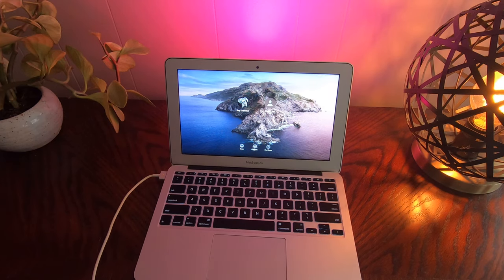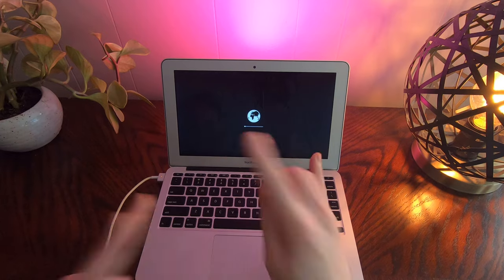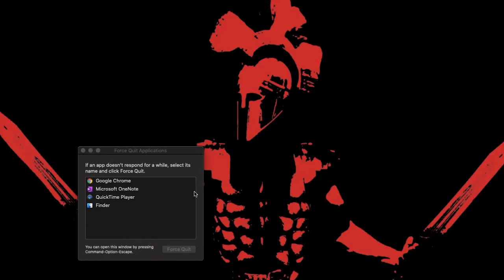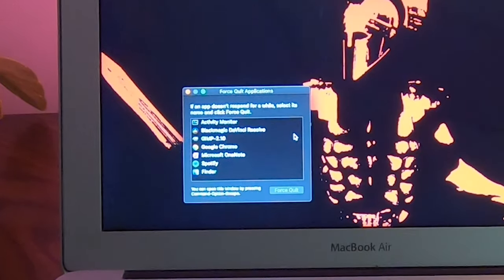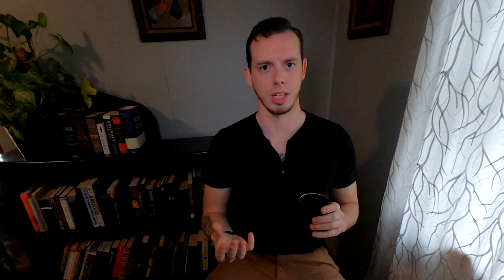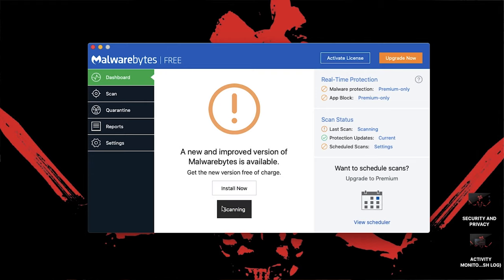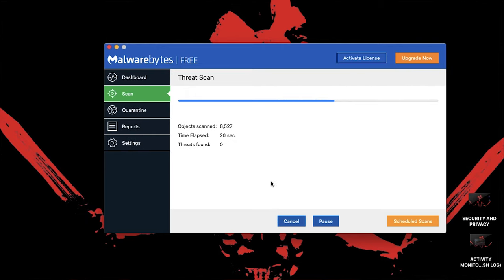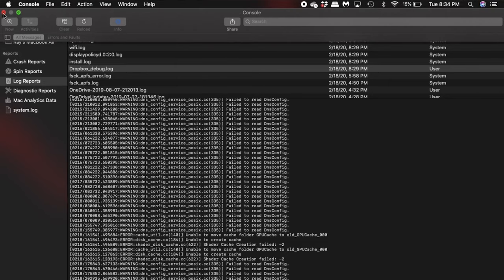How To Fix MacBook EASY At Home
Here is our third installment in our basic understanding of devices.

Today we will talk about the easiest way to fix your MacBook EASY at home.

1 - I accidentally filmed in fish-eye mode so when George fixed it in post it gave me a huge forehead and funky look (we're still learning, this is a learning channel)
2 - My MACBook Air is super wimpy and old and it does the best it can. And finally
3 - Thank you everyone for the support.

We look forward to the positive and constructive feedback.

If you have a PC, here is our guide on how to troubleshoot your windows pc